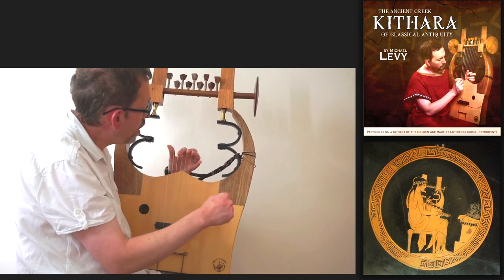The Ancient Lyre and Kithara with Michael Levy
Join World History Encyclopedia as they talk to Michael Levy, a prolific composer of the ancient lyre and kithara all about his inspiration and knowledge of the instrument.

There are a few tortoiseshell lyres that survived, like the Elgin Lyre in the British Museum. Also, there are ancient Egyptian lyres that have survived. Michael got from Luthieros, a replica of the Leiden Lyre, which is preserved in Leiden and that dates to about 1500 BCE. It is an amazing thing. As far as ancient Greek lyres go, only the tortoiseshell lyres seem to have survived, the chelys lyres, as they called them. There are sadly, no surviving examples of the kithara, because it must have been very lightly constructed out of wood. Wood is more perishable than tortoiseshell.

The playing techniques are a mixture of what I can infer from ancient pictures of lyre players. When you see a lyre player in ancient Greek pottery and paintings, you have always got the left hand blocking specific strings, and one of these nice little chunky plectrums doing things. It is not like a harp, where you block strings to stop unwanted sustain. You are blocking strings that you do not need to play, and you are keeping open the strings you do want to play so you can create chords.

The kithara though has got a deeper tone to it. In ancient Greek music, only the professionals played the kithara, whereas the chelys (Greek for the tortoiseshell lyre), was for domestic use, for example at a symposium, an ancient Greek drinking party. Plato, in the Republic, advocates teaching young boys musical theories on the lyre because its notes are clear and pure.

Luthieros, whose wonderfully recreated ancient Greek lyres & kithara has made Michael's ongoing musical mission possible for so long. They are reintroducing the recreated ancient Greek lyres & kithara back into the hands of modern musicians to 'continue where the ancients left off.

The specialist musician who performs the replica of the aulos Barnaby Brown

— CHAPTERS —
0:00​ Introduction
0:45 Why the lyre? Why did you start playing the lyre?
5:55 Do the different lyres and kitharas need different playing techniques?
10:20 Everything that you know about the lyre, is that all from surviving images?
12:17 How do you go about learning the lyre?
13:43 Performance of The Cave of Hermes
16:19 Ancient Tuning Methods
31:57 Is it meant to be played alone or with other instruments?
34:06 Performance of Hymn to the Stars
37:35  Tell us about the track, Hymn to the Stars!
41:43 Do you have a favourite song that you have composed?
43:47 Outro

The Greek God Apollo: The Myths of the Olympian God of Music, Medicine, the Sun and Archery

— ATTRIBUTIONS —
The music used in this recording is the intellectual copyright of Michael Levy, a prolific composer for the recreated lyres of antiquity, and used with the creator's permission. Michael Levy's music is available to stream at all the major digital music platforms. Find out more on:

— THUMBNAIL IMAGE —
Michael Levy
Copyright